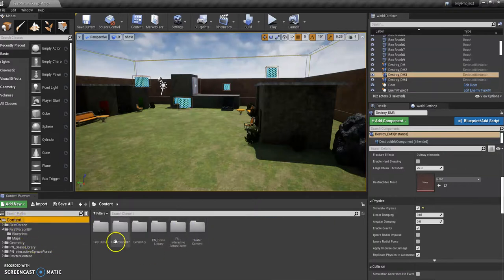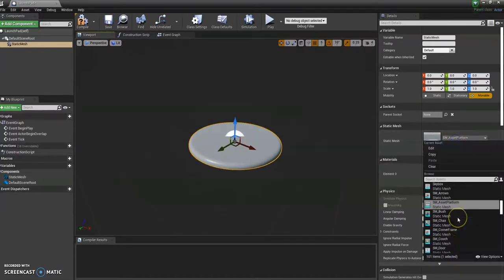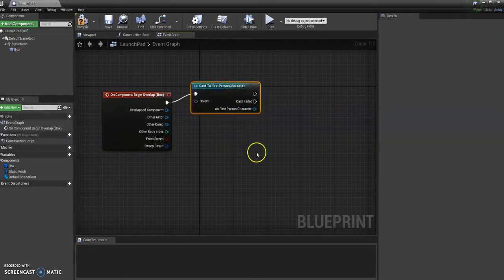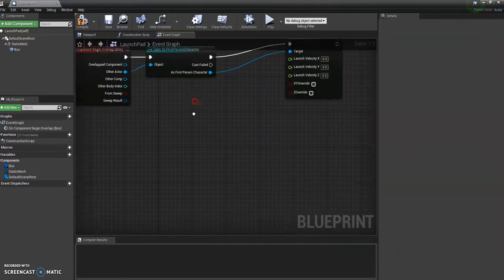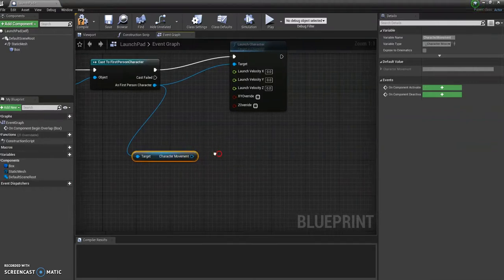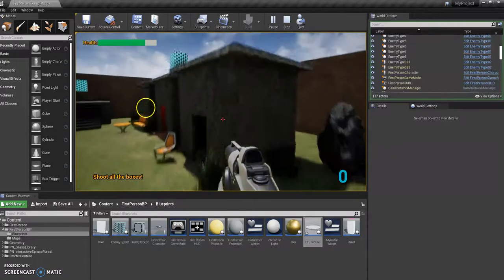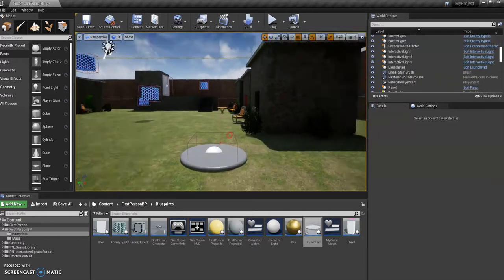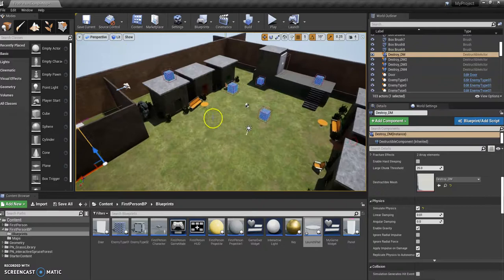Unreal Engine - Your first FPS - Part 13 - Launch Pads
Creating a jump pad and modifying force.